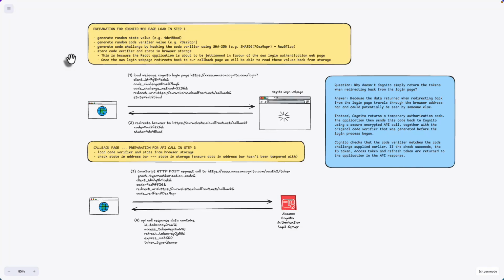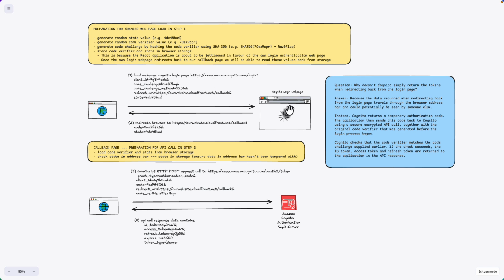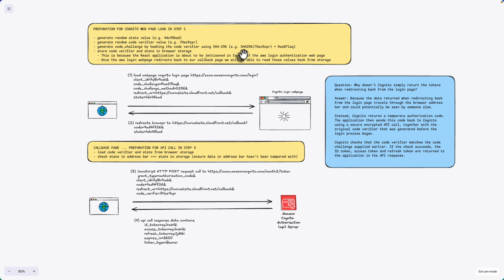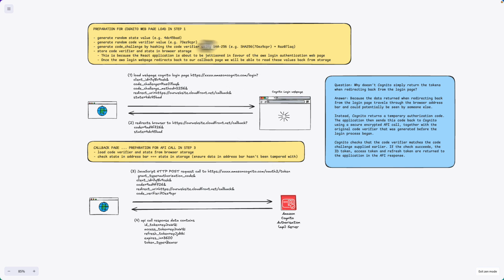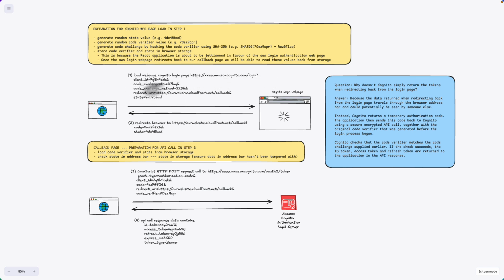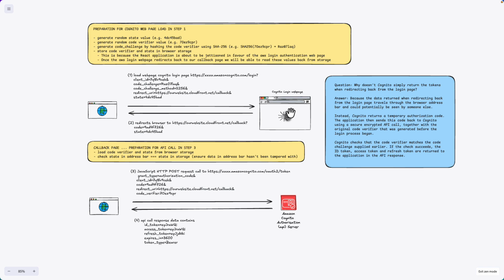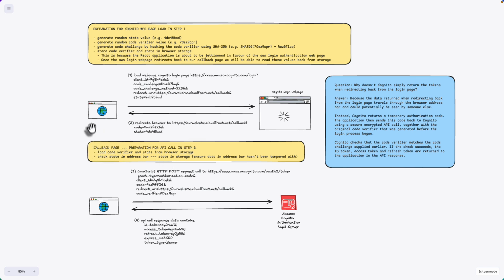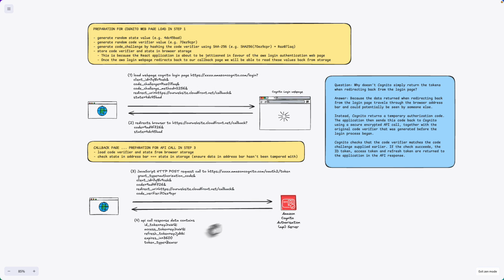AWS S05 L02 OAuth 2.1 and PKCE Explained Simply (Amazon Cognito Authentication Flow)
📘 OAUTH 2.1 AND PKCE EXPLAINED SIMPLY (AMAZON COGNITO AUTHENTICATION FLOW)

If OAuth diagrams have left you confused, this lesson is for you.

In this lesson we walk step-by-step through the complete OAuth 2.1 Authorization Code Flow with PKCE as used by modern React applications and Amazon Cognito.

Rather than focusing on complex diagrams, we follow the entire authentication journey from the browser's point of view:

• Generating state values
• Creating a code verifier
• Building a PKCE code challenge
• Redirecting to the Cognito login page
• Returning to the application callback page
• Exchanging the authorization code for tokens
• Understanding ID tokens and access tokens
• Storing authentication information in browser storage

This lesson provides the conceptual foundation required to understand modern SPA authentication before we move on to implementing the flow in React and TypeScript.

- OAuth 2.1 Authorization Code Flow
- PKCE explained simply
- Why PKCE exists
- State parameter validation
- Code verifier and code challenge
- SHA-256 hashing
- Browser redirects
- Cognito login flow
- Authorization codes
- Token exchange
- ID tokens
- Access tokens
- Browser local storage
- React SPA authentication concepts
- Amazon Cognito fundamentals

📦 TECHNOLOGIES COVERED

- Amazon Cognito
- OAuth 2.1
- PKCE
- React
- TypeScript
- JWT Tokens
- Browser Storage
- AWS

OAuth is one of the most important concepts in modern web development, but it is also one of the most misunderstood.

Most tutorials focus on diagrams and terminology.

In this lesson we focus on the actual sequence of events so you can understand:

1. What the browser is doing
2. What Cognito is doing
3. Why PKCE exists
4. How authorization codes become tokens
5. How React applications authenticate users securely

Once you understand this flow, implementing authentication in React, Cognito, Auth0, Azure AD, Okta and other identity providers becomes much easier.

🌐 COURSE PORTAL

📂 COURSE REPOSITORY

Build complete real-world AWS applications using:

React → TypeScript → Express → Lambda → API Gateway → CDK → CloudFront → S3 → Cognito → PostgreSQL → DevOps